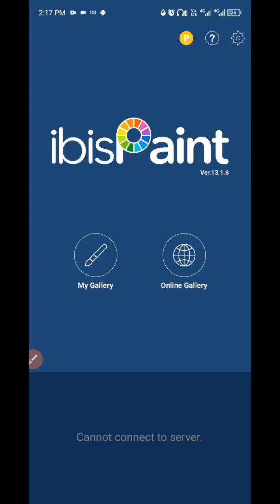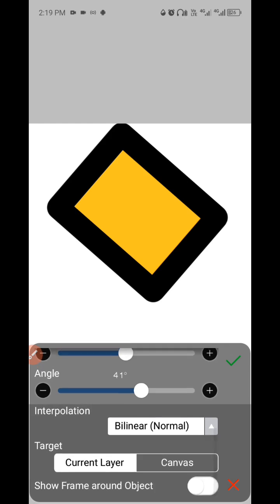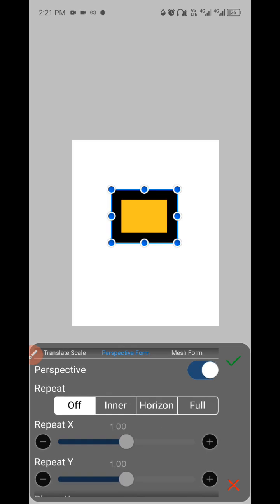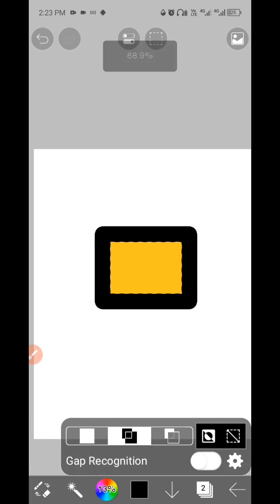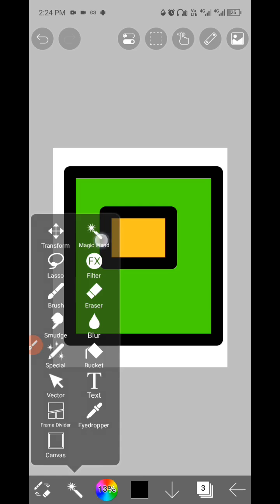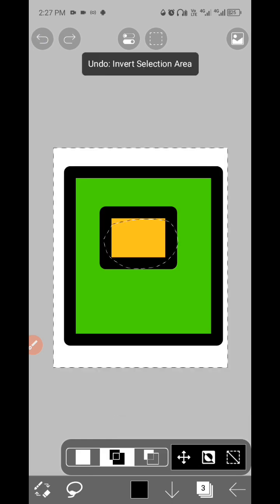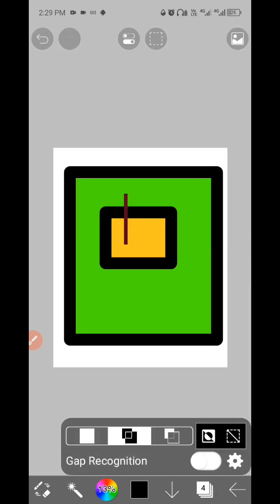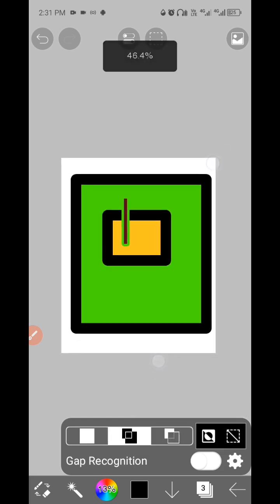Selection & Transform Tools in IbisPaint X | Lasso, Magic Wand & Perspective (EP 4)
Welcome to EP 4 of Mastering IbisPaint X.
In this episode, we break down Selection & Transform Tools — the tools that help you edit, adjust, and position elements like a professional.
If you struggle with moving objects, reshaping designs, or making clean edits, this episode is for you.
🔥 What you’ll learn in EP 4:
Lasso selection tool
Magic Wand selection
Move tool
Distort & Perspective transform
When and how to use each tool correctly
This episode is perfect for mobile designers who want clean edits and proper control using just their smartphone.
📺 100% free to watch on my YouTube channel.